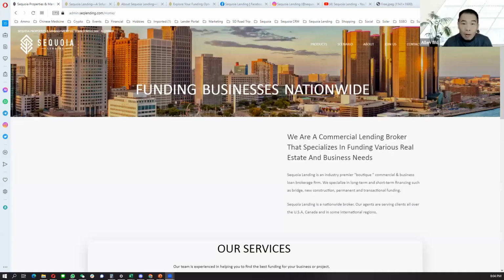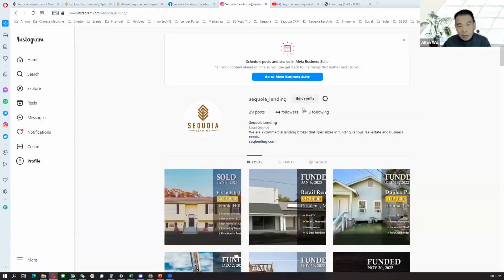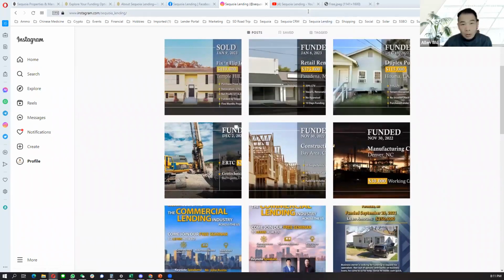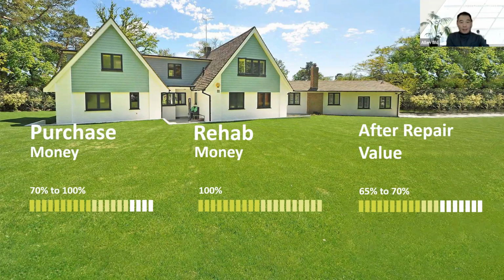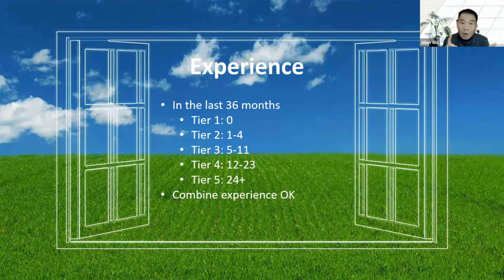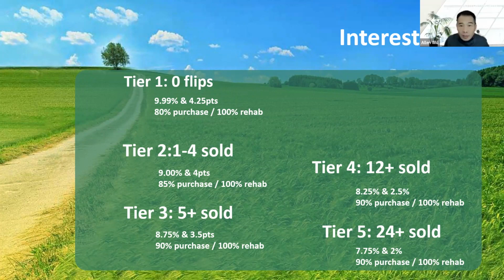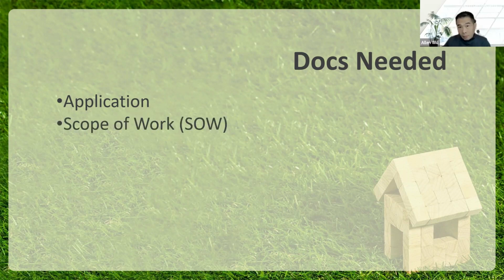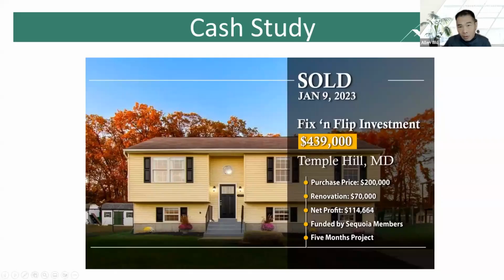Funding Fix n Flip, Sequoia Lending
We are seeking talented and passionate professionals who are eager to make an impact to join our team. With our robust, self-paced training program, you will gain the critical skills and knowledge to be successful in the industry of commercial lending. We also offer a streamlined referral program with a competitive commission structure and benefits.

Use the link below to go to our Careers section and click, "Join the Team"

C. Aziz Muhammad aka (CAM)